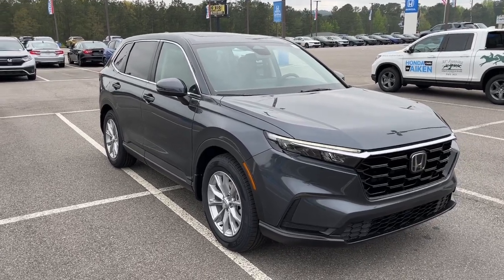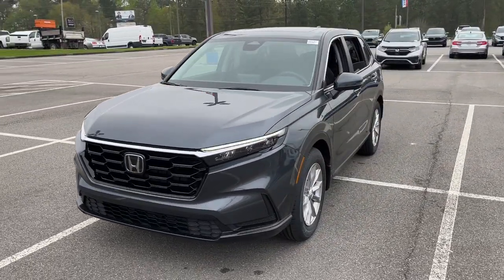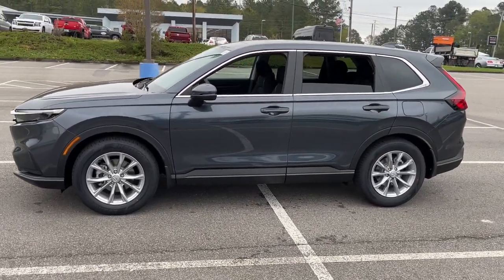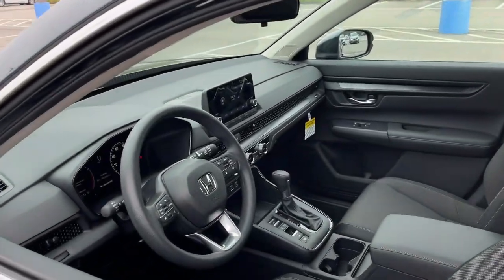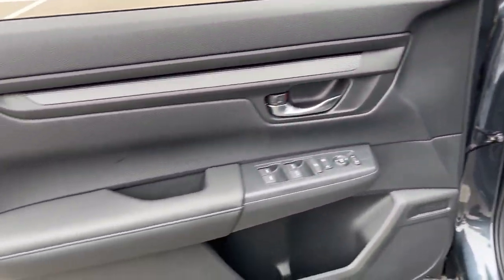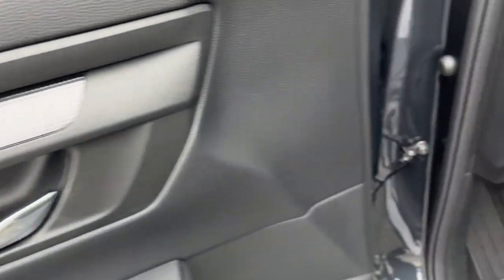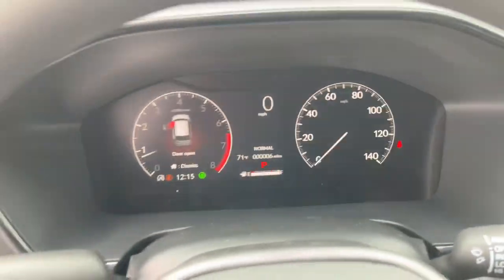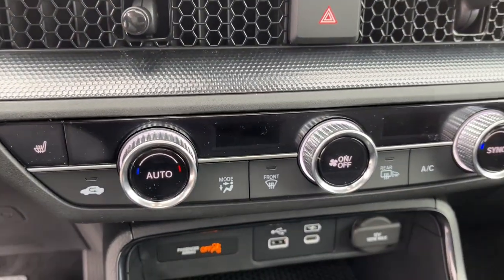2023 Honda CR-V Aiken SC,North Augusta Augusta Evans Grovetown H10242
Meteorite Gray Metallic New 2023 Honda CR-V EX available in 550 Jefferson-Davis HWY, Warrenville, South Carolina at Honda Cars of Aiken. Servicing the Aiken, North Augusta, August, Evans, Grovetown area.

CR-V
2023 Honda CR-V EX - Stock#: H10242

FWD CVT 1.5L I4 DOHC 16V Back Up Camera Bluetooth MP3 i Pod Adaptive Satelitte Radio Hands Free Calling Professionally Detailed Inside and Out.brbrRecent Arrival!